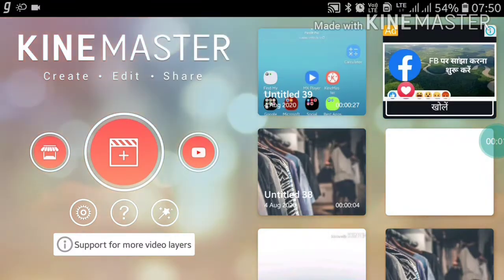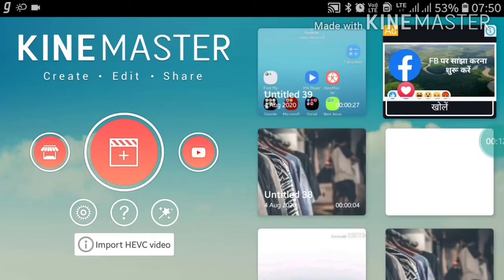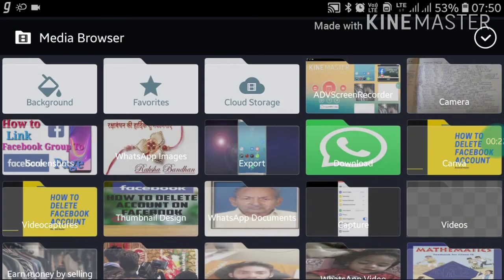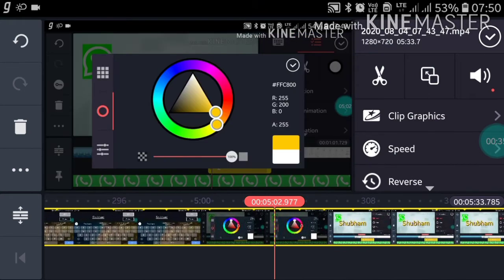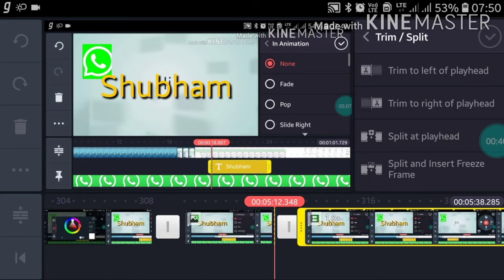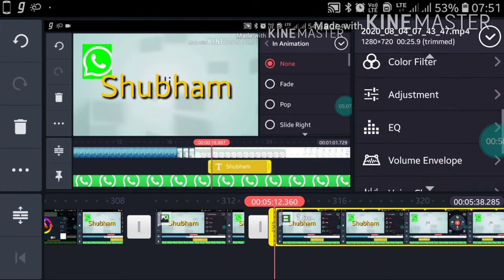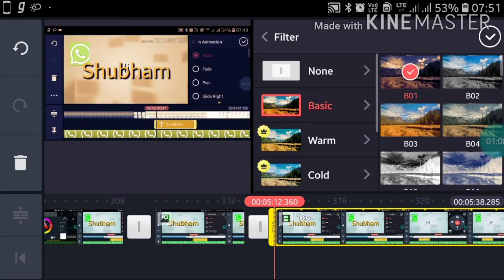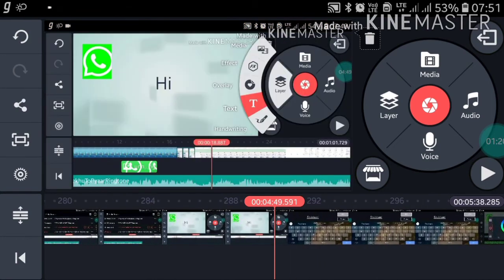How to Crop Videos in Kinemaster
Hi Friends, In this video, I am going to show you how to crop videos in Kinemaster. If you are using Kinemaster in Your mobile as a video editor and now you want to crop video in your kinemaster app, this video will show you how to crop video easily in Kinemaster video editor. Kinemaster is very famous for its editing. It is also famous because its free and you can use every feature of this app free of cost. So if you want learn how to crop video, just follow the steps which is given the video and do it.